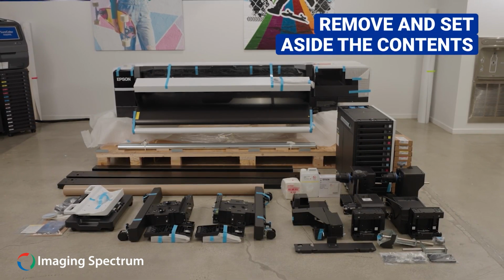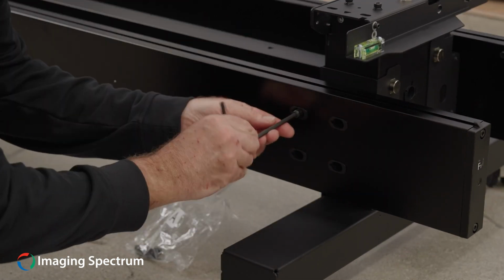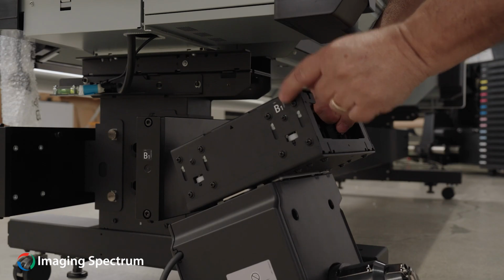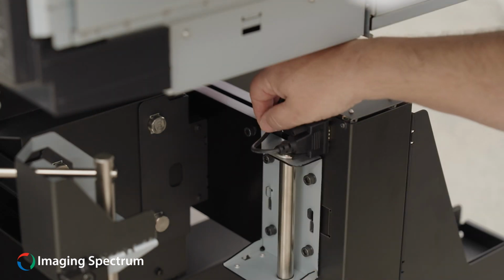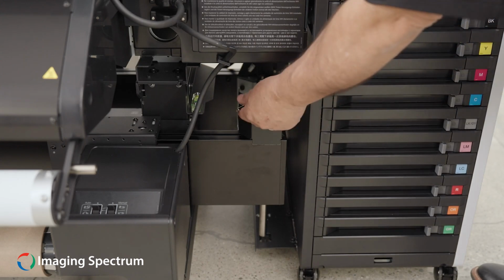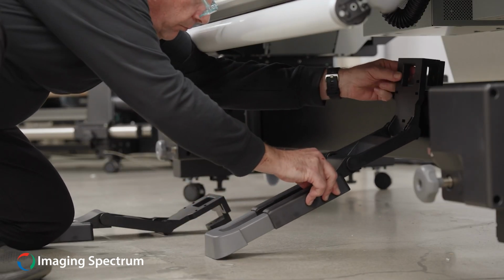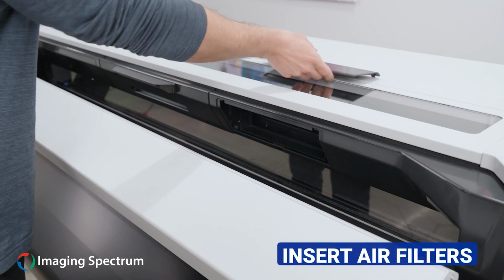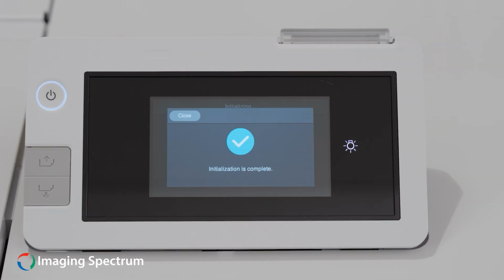Join us as we Unbox and Set up the New Epson SureColor S9170 64 inch Printer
Ready to take your print production to the next level? In this video, we unbox and walk through the initial setup of the powerful new Epson SureColor S9170 – a 64-inch solvent printer built for high-speed, high-quality signage, vehicle wraps, and more.

📦 See what’s included in the box
🛠 Step-by-step setup and first power-on
🖨 Overview of key features and specs
💡 Pro tips to get you printing faster

Whether you're upgrading your shop or exploring Epson's newest tech, this is the perfect place to start.

Why Imaging Spectrum?

Whether you are printing direct to garment, creating large format prints ranging in size from posters to signs, need to print hundreds of photos at events, building a photo booth business, reproducing fine art or want to print on everything from mugs to metal, we will build a solution to meet the specific needs of your business.